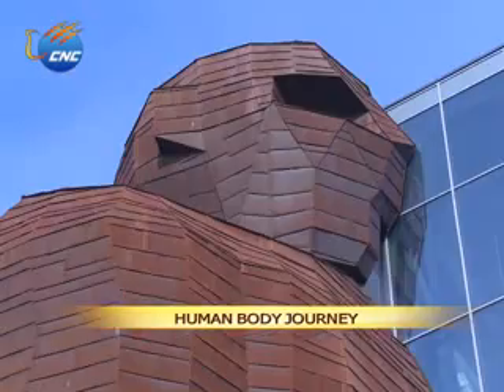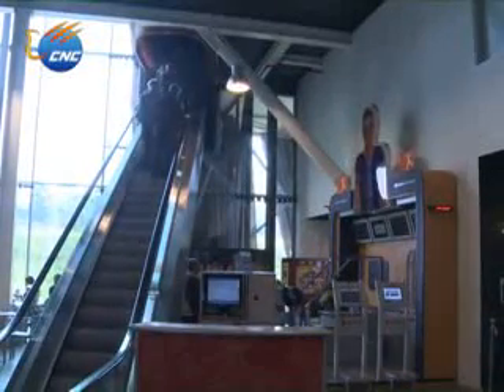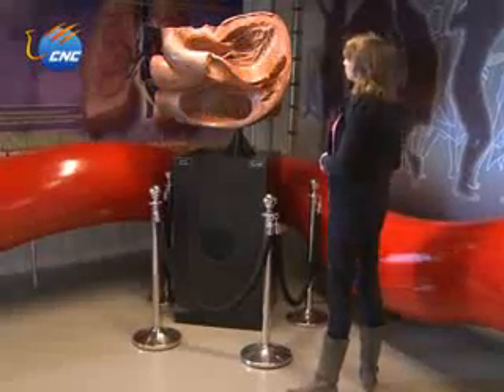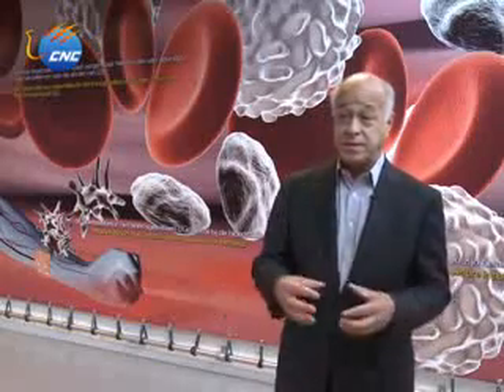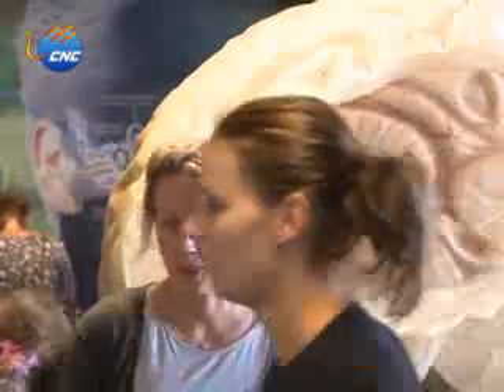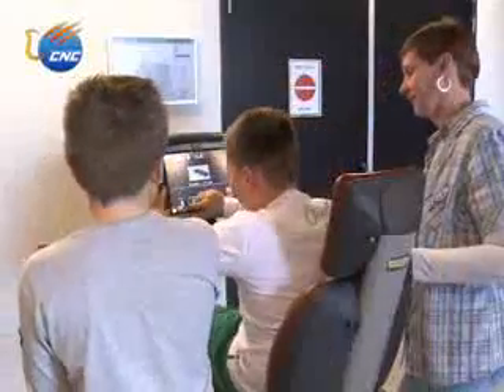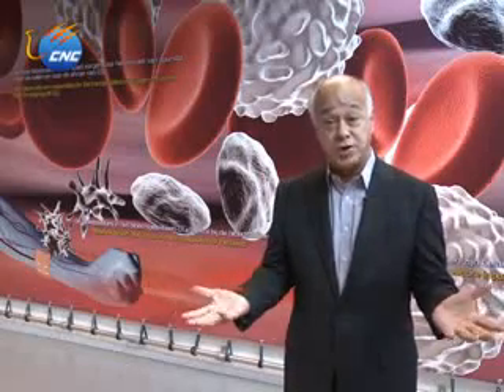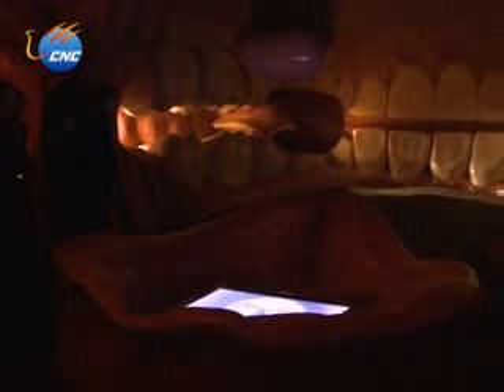HUMAN BODY JOURNEY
INTRO

The Dutch are proud of coming up with innovative ideas.

And well developed ideas can often bring successful business.

"A journey through the human body" in the Corpus museum is one such
example.

PKG:

This huge human statue can be seen far away from the highway.

It's not just there for decoration, but rather the essence of Corpus
museum where you can travel through the statue of the human body from
the feet to the brain.

Henri Remmers founded Corpus about five years ago, and today it is
one of the few Dutch museums that can stand on its own and generate a
profit.

SOUNDBITE (ENGLISH) HENRI REMMERS, Corpus Museum founder:
"I get the idea about 14 or maybe 15 years ago. In the U.S., there
was an exhibition. And it was a mother exhibit and she was pregnant.
The visitors had a communication with the baby in her belly. The
visitors said always to the mother, you look nice and what is it,
is it a girl or a boy, so this communication starts. And I think it
is a really interesting thing because the human body is a unique
magnetism. So I was thinking about that unique magnetism, we are the
owner of it. You are the owner of your body so how it is working
actually and how can we show that to young people and old people, so
you know how it is working and you can take care of it a bit better.
So this is the confrontation I would like to make and that is the
start of Corpus."

It takes 55 minutes to walk through the Corpus museum, which also
holds other educational and entertaining activities at the medical
interaction center.

According to Remmers, since its opening in March 2008, Corpus has
attracted more than 1 million visitors.

Many children come with school field trips for the first time and
want to experience the excitement again.

It's Jan's second time in Corpus.

Though he found the cycling test in the interaction center most
interesting, he did learn a lot about the human body from the guided
journey.

SOUNDBITE (DUTCH) JAN, Visitor:
"I find it is very interesting. I am interested in the human body. It
is all about how the human body works. We saw the kidney, we knew how
precise the functioning of the brain, and how you can smell."

However, a creative idea alone doesn't make a successful business.

Being a smart entrepreneur, Remmers has created a good composition
with all the resources.

"If you think about the human body you have to think in two ways:
how interesting can we make it from the visitors and how commercial
we can make it because you have to survive with this idea. So
this combination was a very good combination, because the body is
for everybody interesting, and health in life is for everybody
interesting, and more exercise is for everybody interesting. Also,
good nutrition is very important. So these elements are the basic of
the concept. We put these elements in the Corpus journey. It sounds
very simple. But the most difficult thing is how can we communicate
with people who don't know anything about medical things, even though
you are the owner of a highly medical body."

Now group 30 is having their tour. Visitors are approaching the
mouth.

Here you can see the teeth, the gums, the tongue, the uvula and every
other component inside the mouth.

You can touch them and feel the texture of different parts as well as
the humidity inside the mouth.

A ticket to Corpus costs around 17 euros, but ticket sales are not
the only financial resources that keep Corpus running.

Aside from being a tourist attraction, Corpus also serves organic
food in their restaurant and holds meetings and conferences, most of
which are medical related.

In addition, there are many other partners on board ranging from
healthcare companies, the water industry, research institutes
to government ministries, in order to provide Corpus with extra
financial support.

Corpus' success is quite unique under the influence of the economic
crisis. Many Dutch museums have to cut their budget due to the
shrinking government subsidies, and some of them have to shut down or
survive with hindered programs.

"We are one of the museums who is making their profit. Maybe it is
the system, the way, how we communicate with the visitors. There is
a lot to do. There is a lot of interactive things to do. We have
no subsidies from the government, we work actually with sales of
tickets, our merchandizing, our restaurant, and our founding fathers.
They are very important part of our income to survive with corpus
and it's ok. It works very well. We work like that, let's say that.
I think it is very difficult for other museums but they have to try
maybe."

Corpus is also planning to develop overseas to China and North
America.